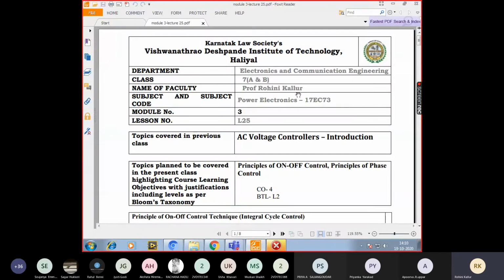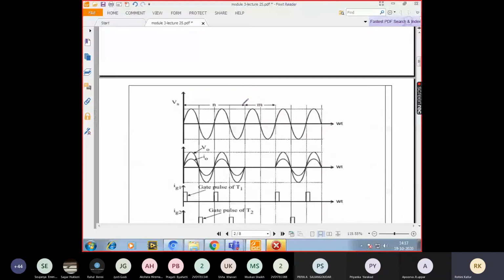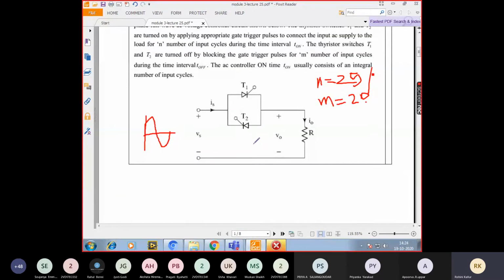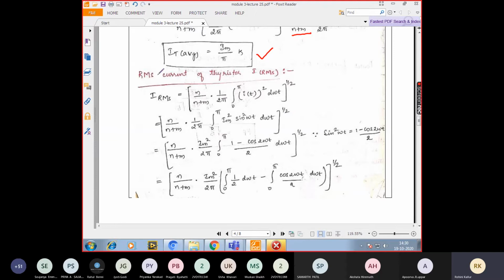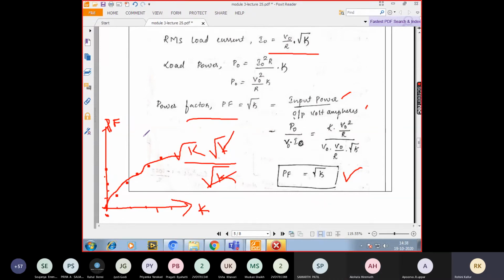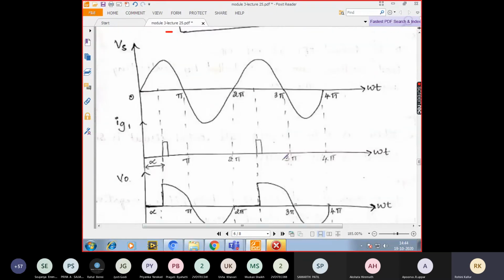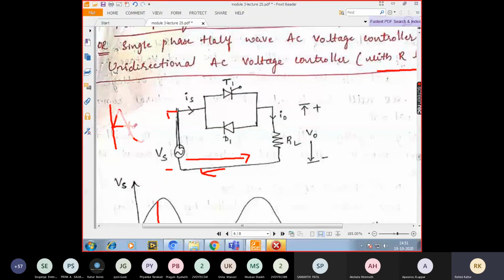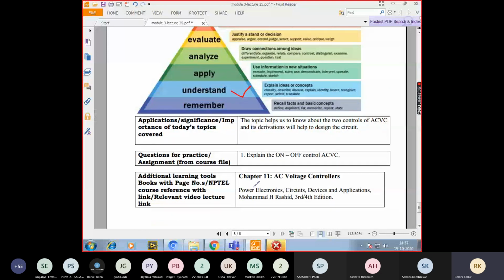PE 17EC73 M3 L25